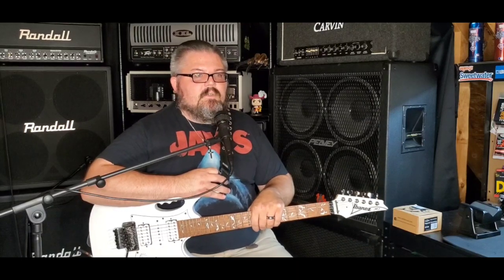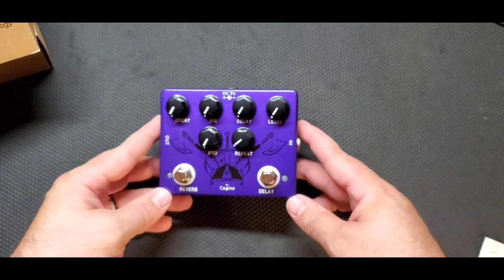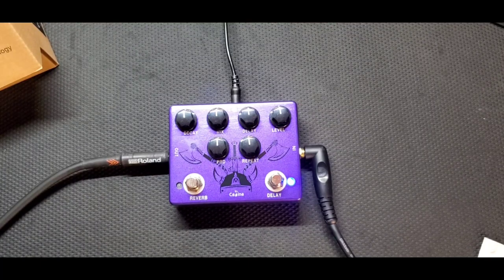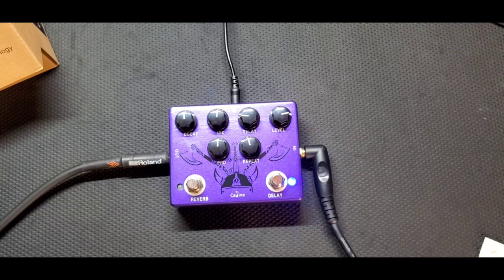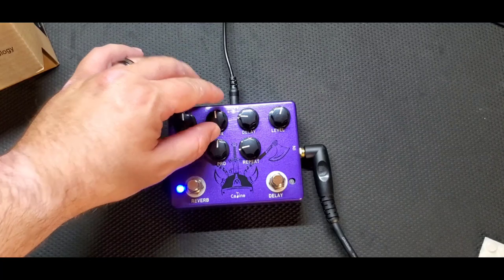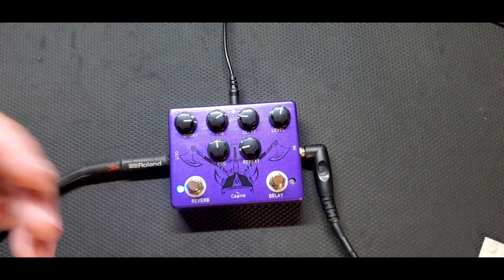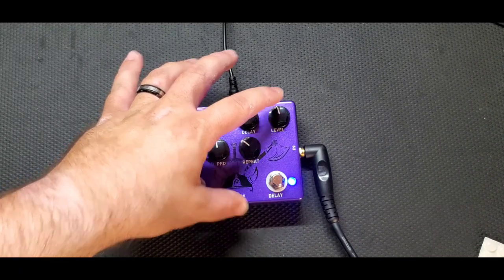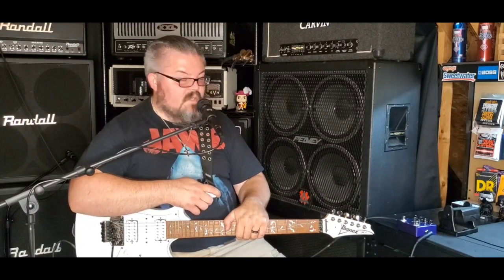Review & Demo: Caline Ragnarok Delay & Reverb Effects pedal!! Sharp Purple, does it make it Rain??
Thank you very much for watching!! I'm putting videos out every Tuesday at 6:30pm est and Saturday at 9:30am est. Doing all things guitar!! Guitars, amps, pedals, pickups, picks, strings, cabinets and all the rest!!

Give my Instagram a Follow as well!!
Beers_n_Gears_Official